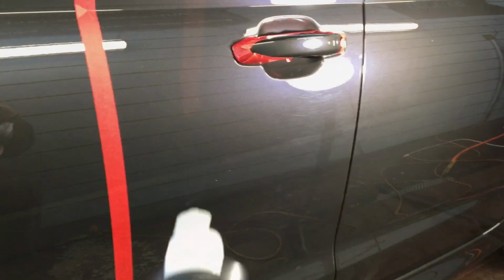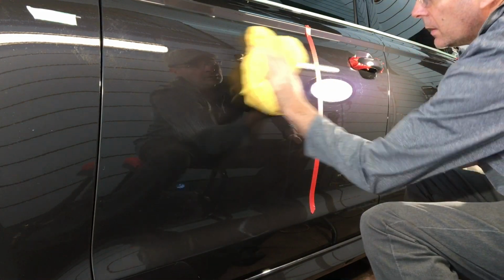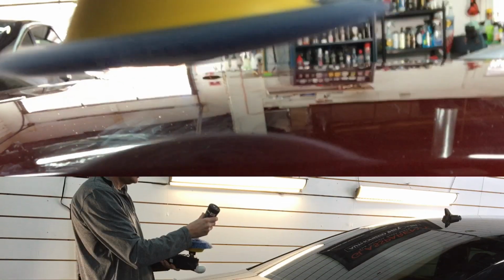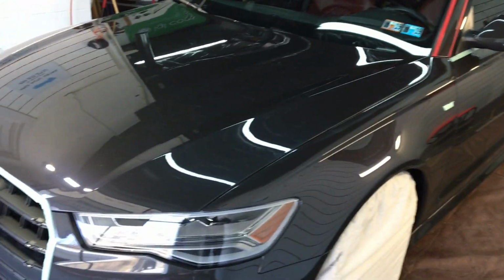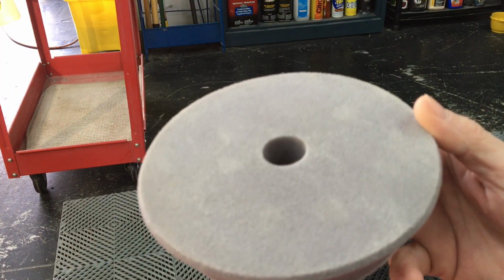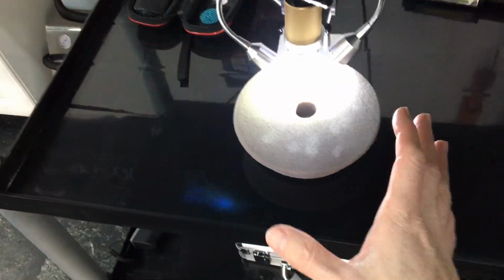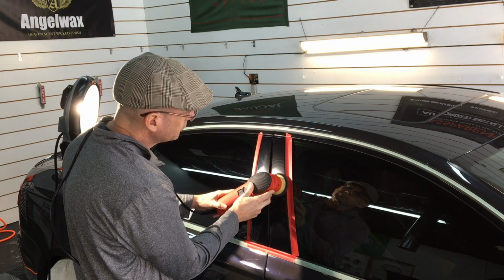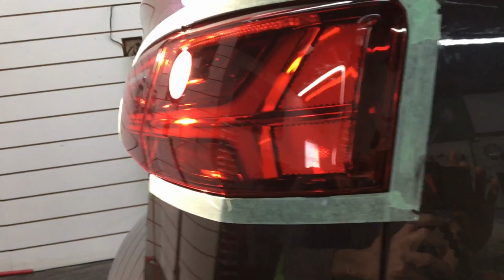Full Detail, Paint Correction, Ceramic Coating!! (From Start To Finish) Vlog # 3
This is the third installment in the series covering a full detail, paint correction and ceramic coating on an Audi S56 V8. I will cover all the steps, all products used, the ways they are used and why. This will be recorded as the work and progress continues during the week and broken down into a few vlogs. Hope you get some nuggets from the series. Enjoy.

Sonax Cut and Finish...

Lake Country Wool.

Urofiber pads.

Shinemaster Polishers.

@apexautodetail (Instagram)

@apexautodetails (Facebook)

@apexautodetail1 (Twitter)